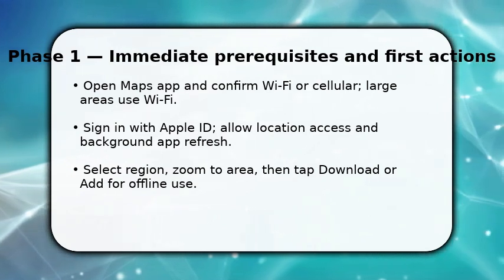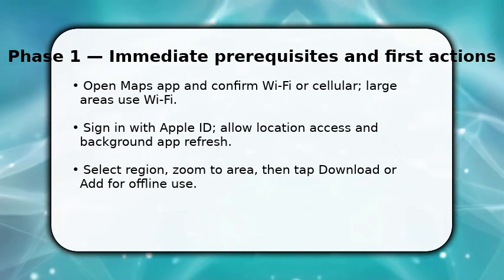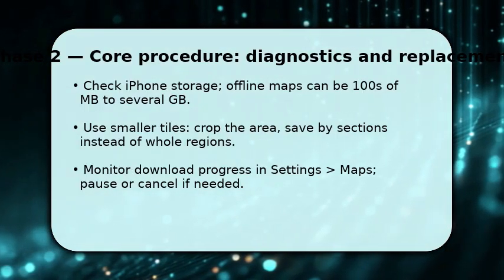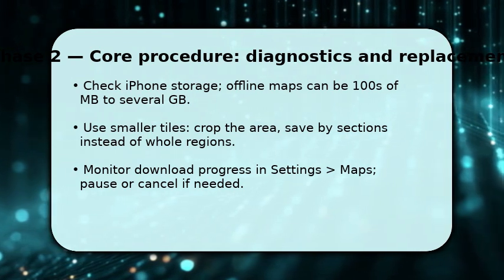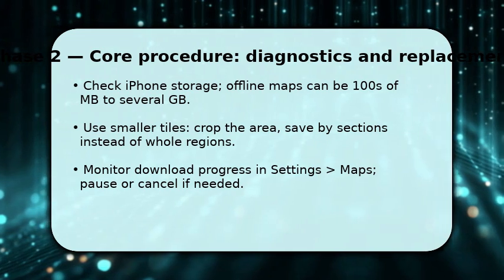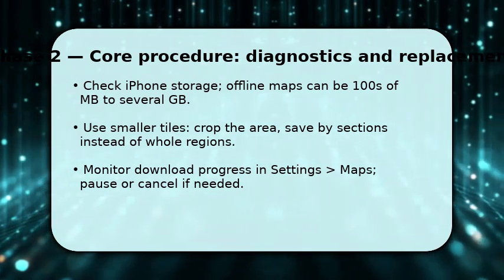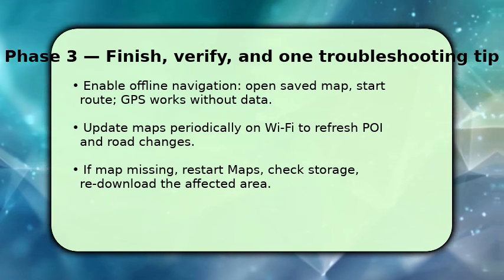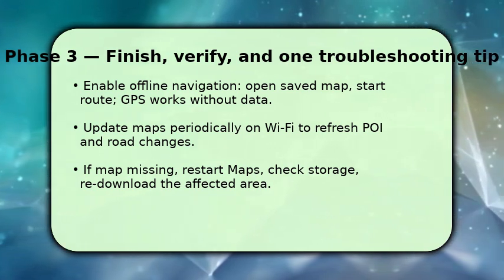How to Use Maps Offline Iphone (updated)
How to Use Maps Offline Iphone (updated) | 🔒 Surfshark VPN Deal — Stay private and secure. $1.99/mo + 3 Months Free ▸

Discover the essential steps for downloading and using maps offline on your iPhone. This guide provides a quick walkthrough of enabling, saving map areas as needed, and navigating without an internet connection to ensure you're never lost.

iPhone, maps, offline use, downloading maps, navigate offline, no signal area, GPS settings, map cache